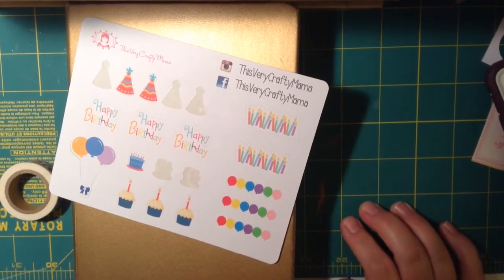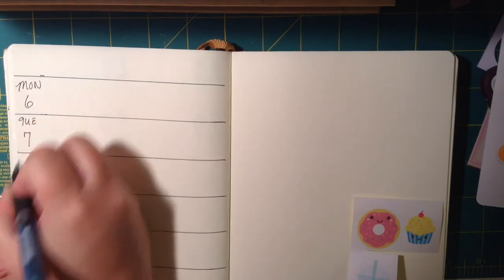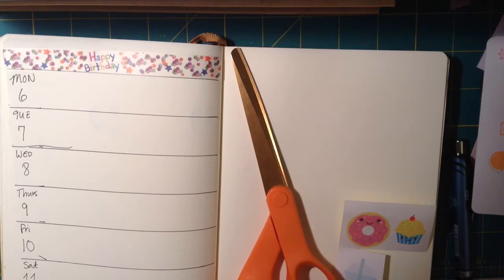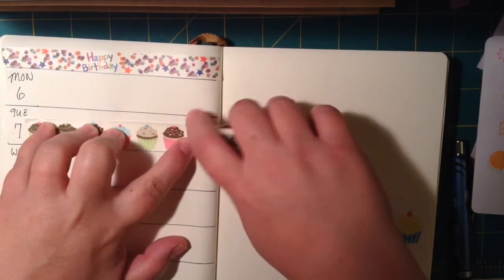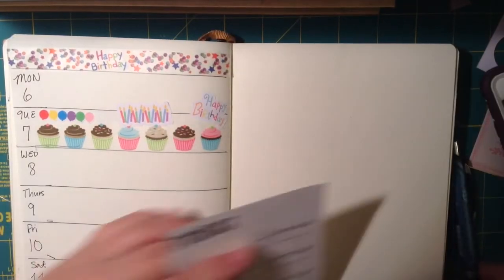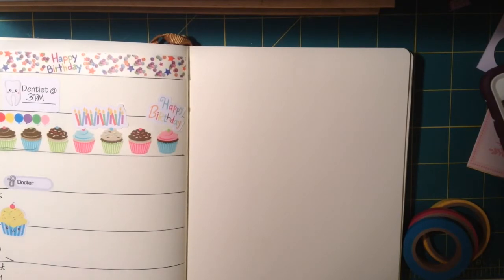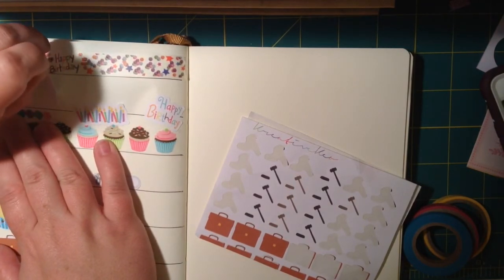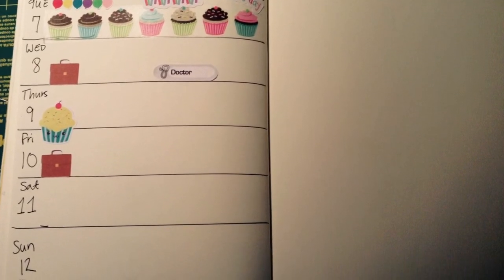Plan with Me - Birthday Week - Bullet Journal - Leuctturm1917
My bday week! Do you guys prefer plan with me videos with VoiceOver or just music?